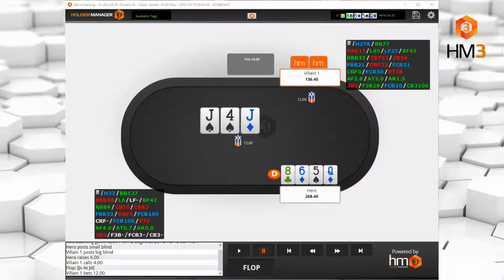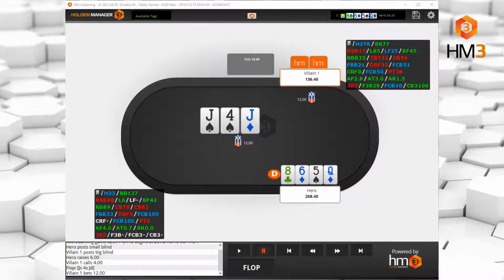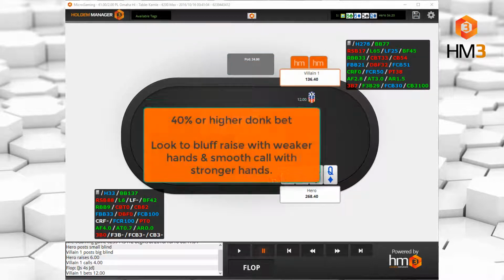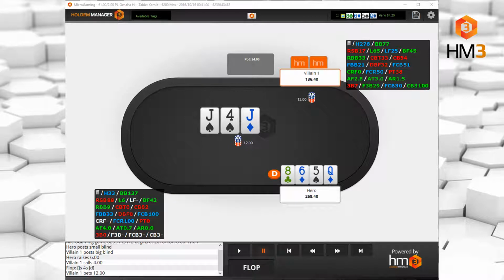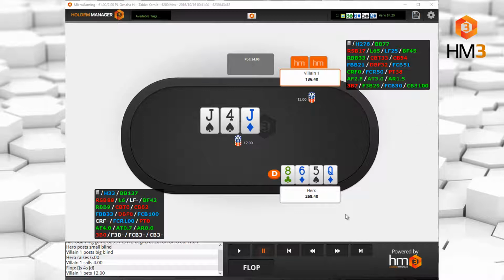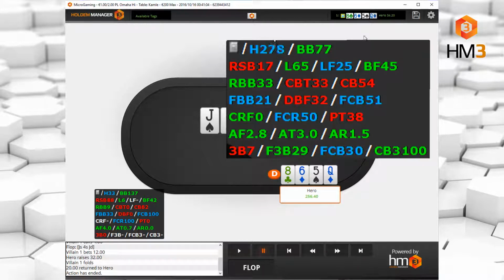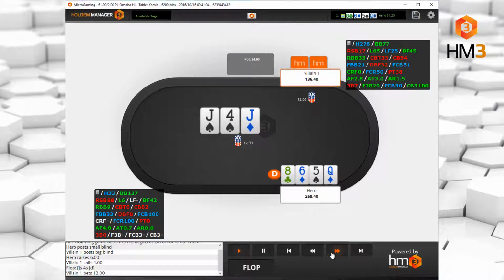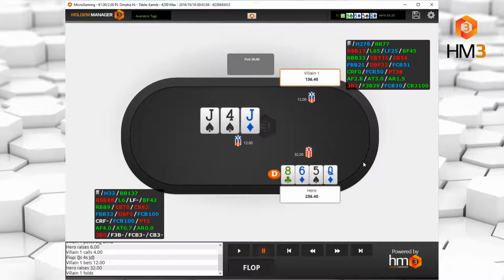HUD Reads/Strategy For Opponent Donk Bets On Flop